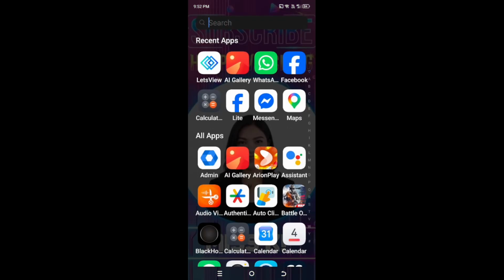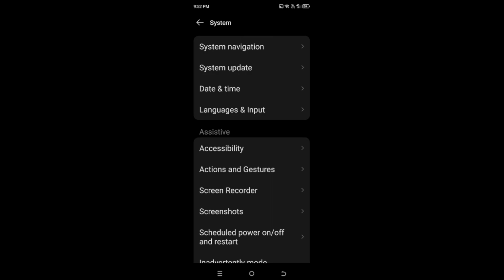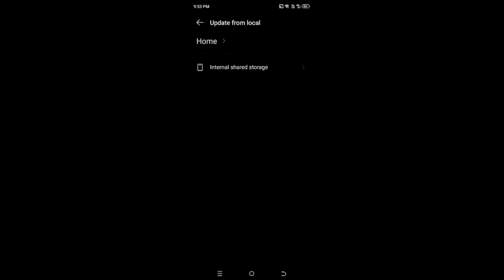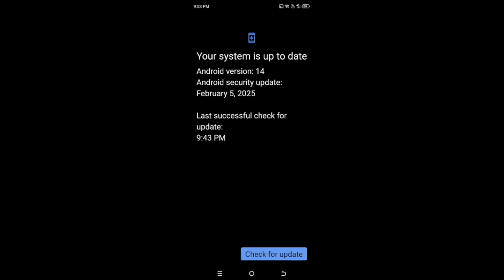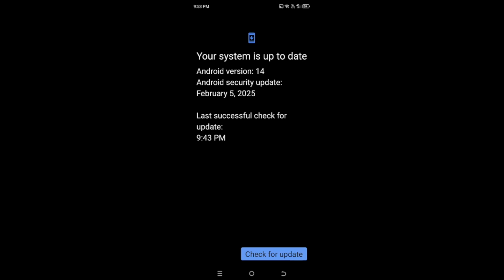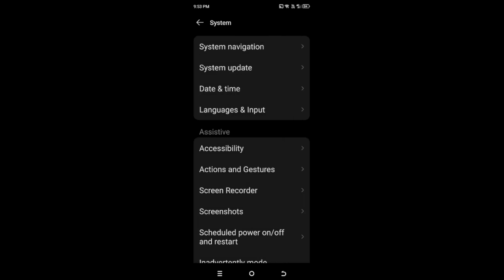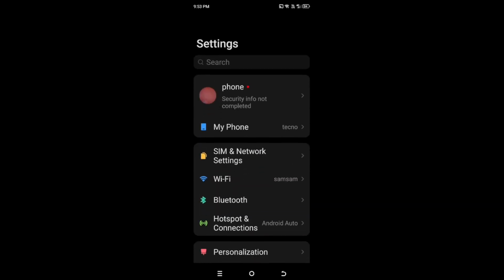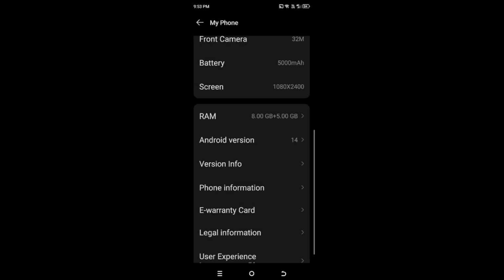How to update the Android software on your Android phone [2026 Guide]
How to update the Android software on your Android phone

Want to keep your Android phone secure and running smoothly? In this easy step-by-step tutorial, you'll learn how to update the Android software on your Android phone. Discover how to check for the latest software updates, download the newest Android version, and install updates safely to enjoy new features, security improvements, and better performance.

This beginner-friendly guide works on most Android devices and helps you update your phone quickly and safely in just a few simple steps.